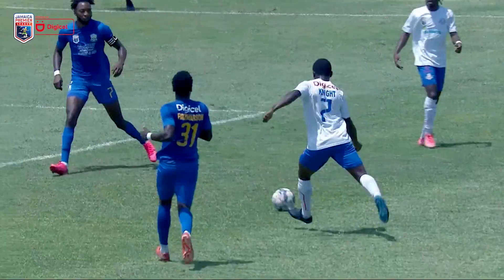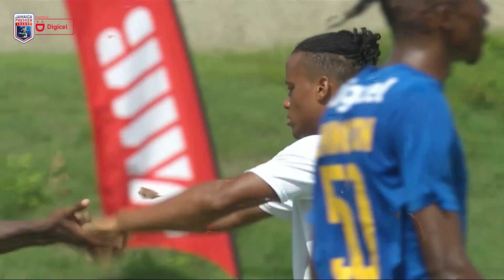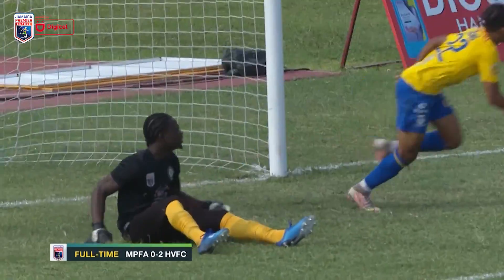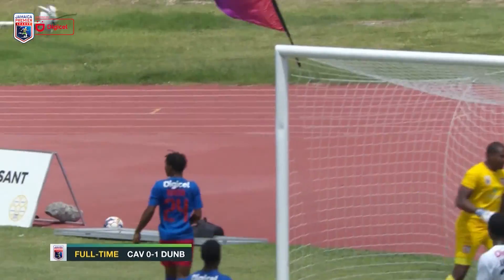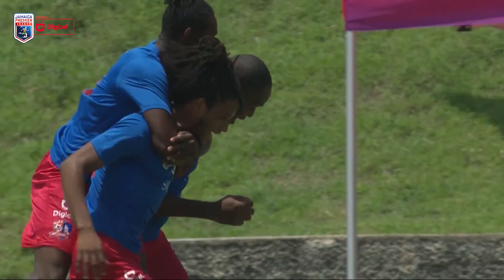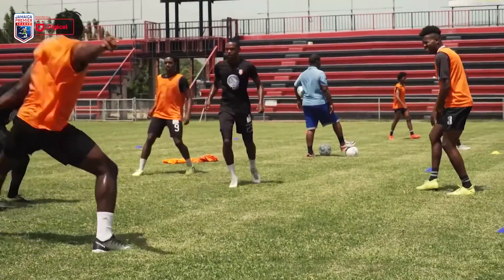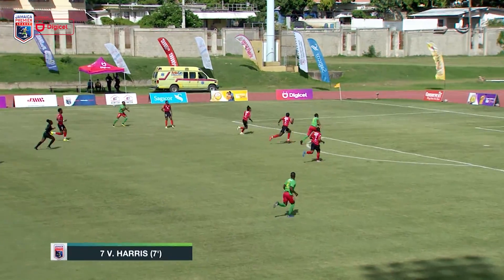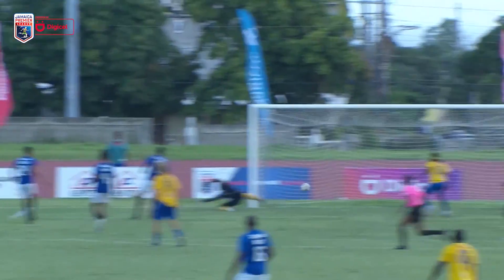MATCH DAY 3 Highlight Show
Jamaica Premier League